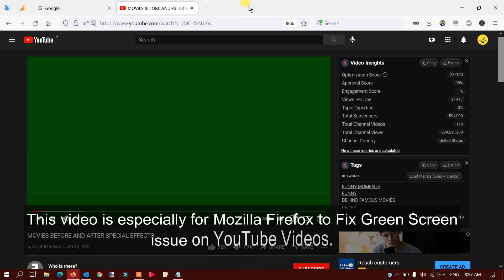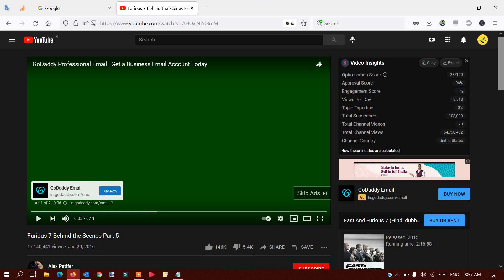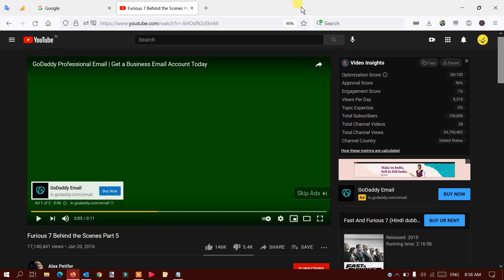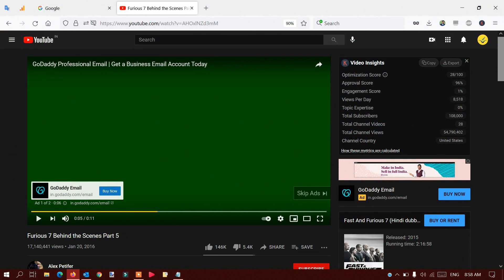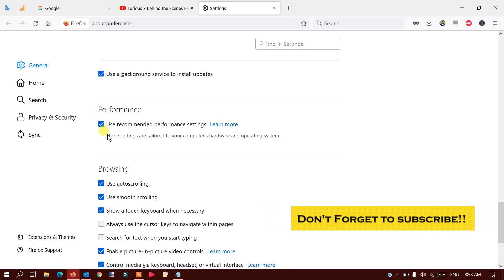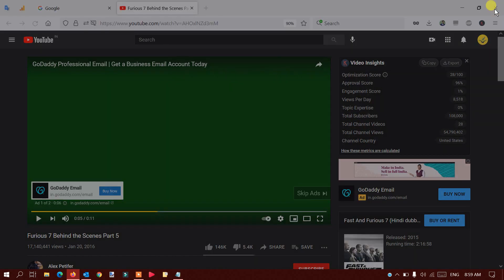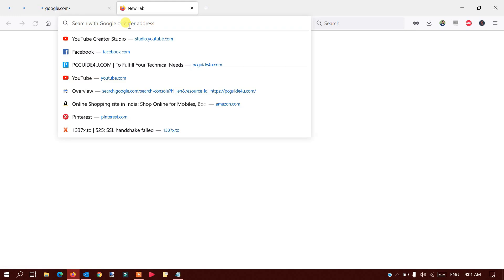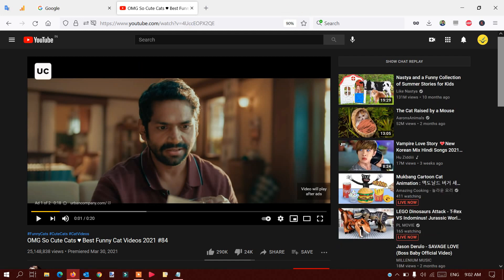How to Fix Green Screen Issues When Playing YouTube Videos? [2023]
Do you have a green screen when playing videos on windows 10 and Windows 11?

You might have an issue while playing videos on YouTube. It shows you a green screen instead of the original video, however the voice is fine.

This usually happens due to outdated graphics drivers or due to hardware acceleration settings of your web-browser.

How to Download YouTube to Mp3 Converter? – Registered Version